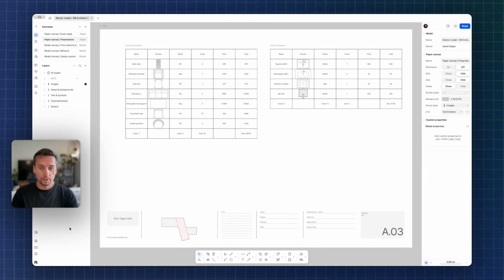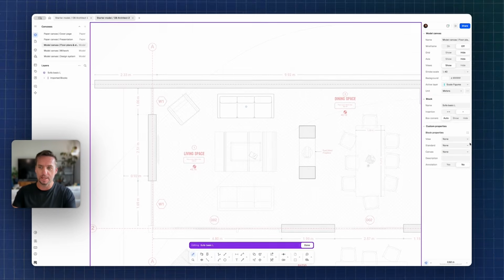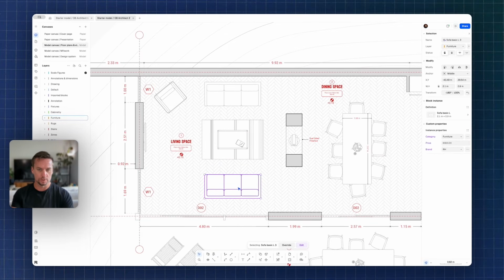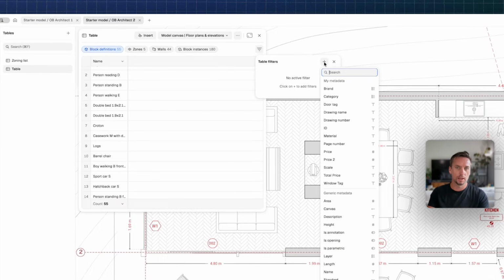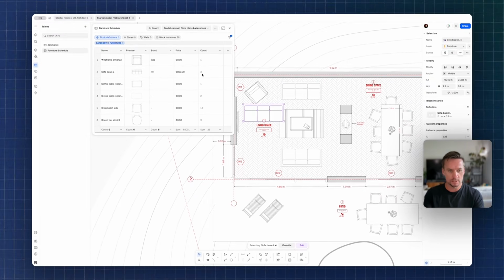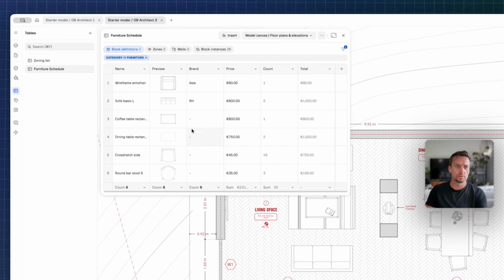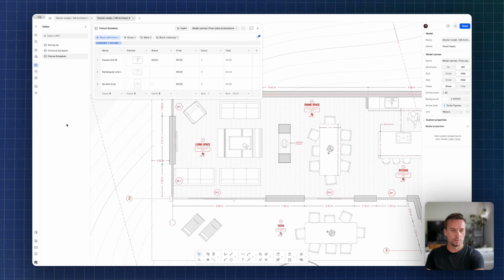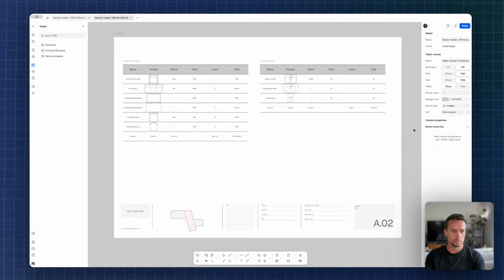How to create FF&E Schedules That Update Automatically with Your Drawings (Tutorial)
0:00 Intro
1:00 Step 1: Assigning properties to blocks
5:07 Step 2: Using properties to generate tables
8:14 Step 3: Filtering the table
11:16 Step 4: Creating different types of schedules

FF&E schedules shouldn't live in a separate spreadsheet, disconnected from the drawing they're meant to describe. In this video, David shows how to attach product data directly to furniture blocks in Rayon, then extract that data into a live table that updates automatically whenever the drawing changes.

You'll see the full process: assigning properties like manufacturer, cost, and lead time to blocks, generating a table straight from those properties, filtering it to surface exactly what you need, whether that's lead times, quantities, or specific categories, and building different types of schedules from the same connected data.